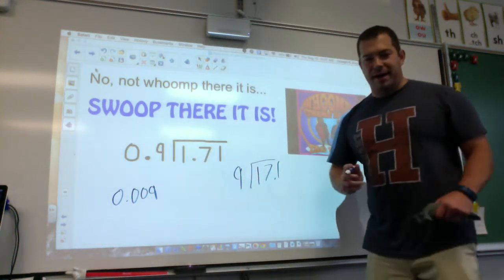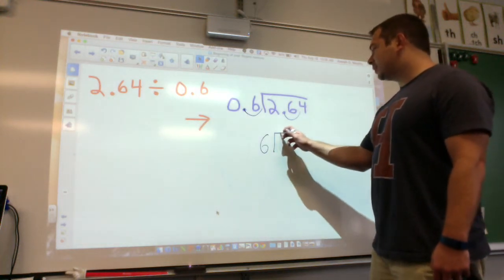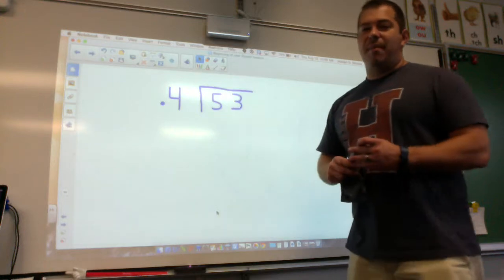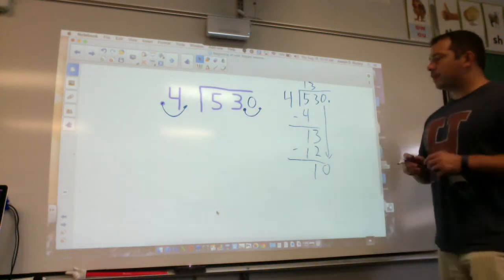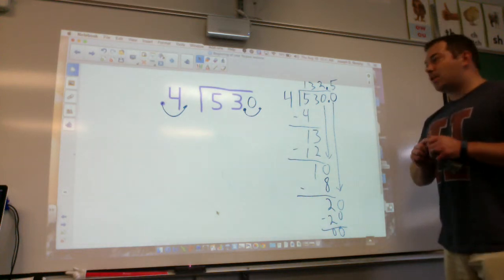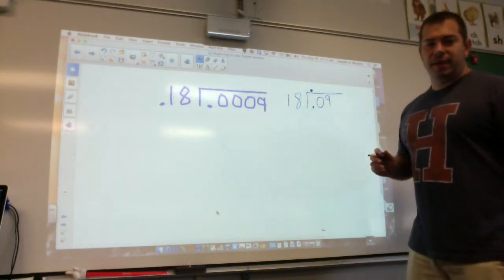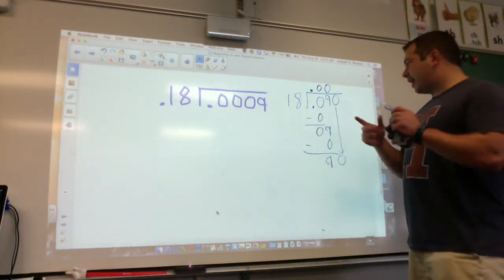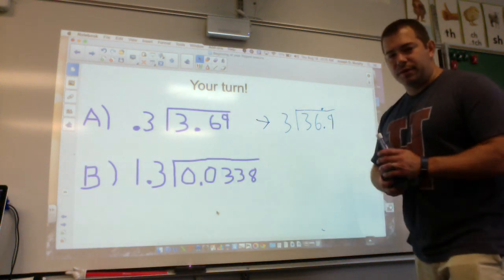Mr. Murphy, Morgan Road, 3.8 Math